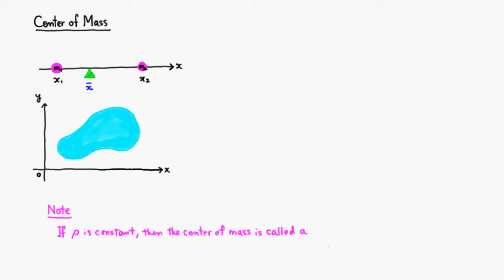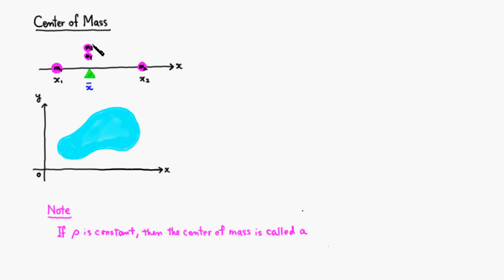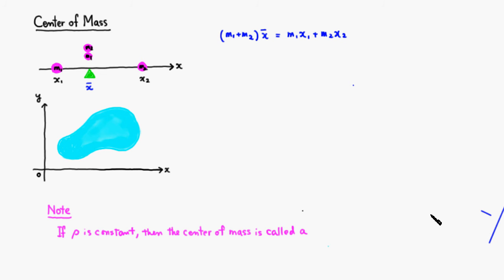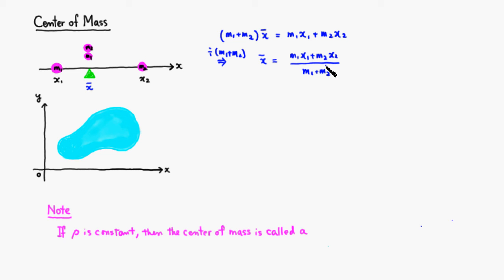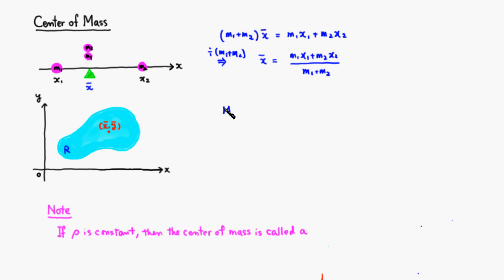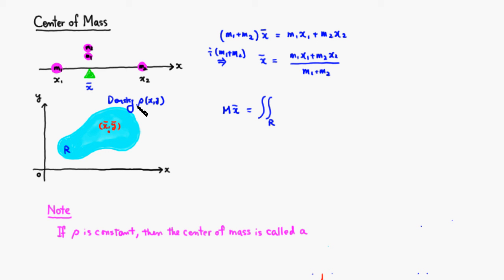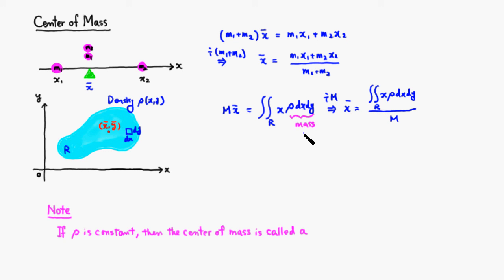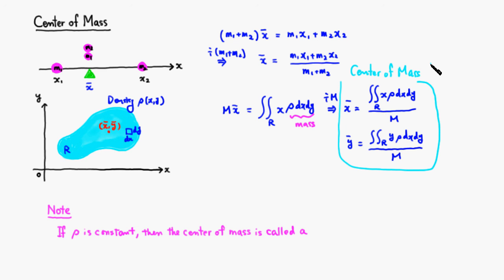Center of Mass